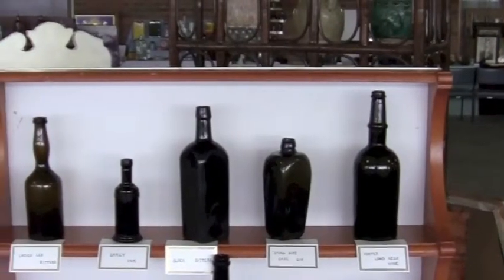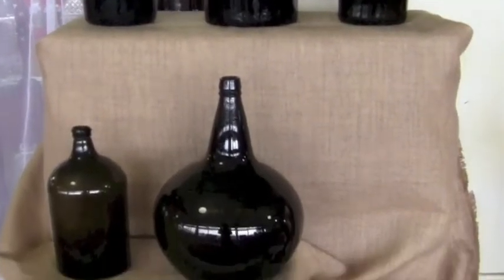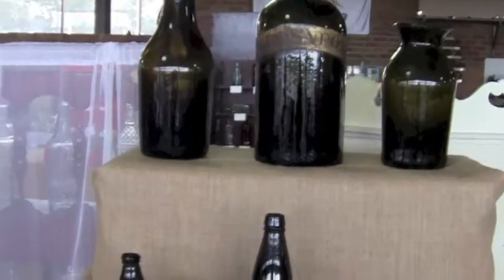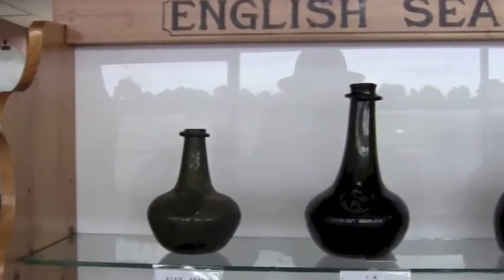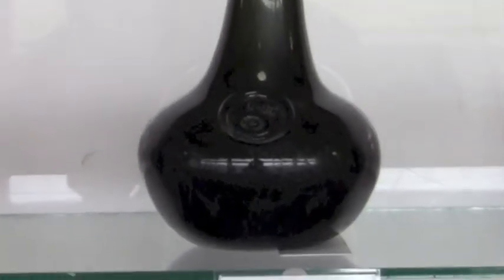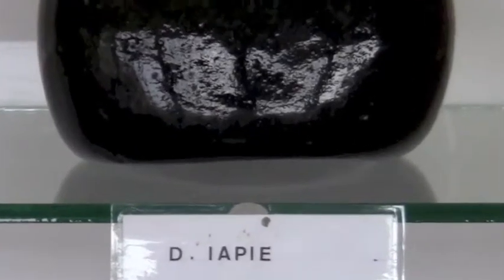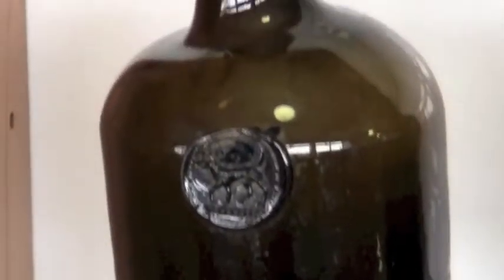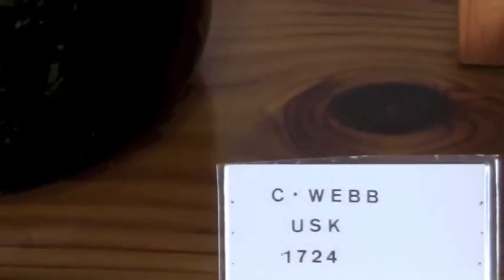Maryborough 2013 Black Glass Plain & Sealed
First a couple of Plain black glass displays featuring a diverse range of bottles. Some wine, spirits, gin and other drink bottles. Also some Apothecary jars and the like. Lastly however is a range of early British sealed bottles. Some superb rarities amongst them and pretty much all from the 1600s-1700s.